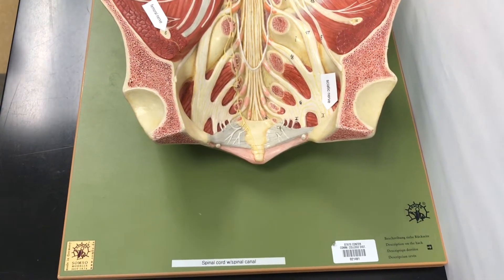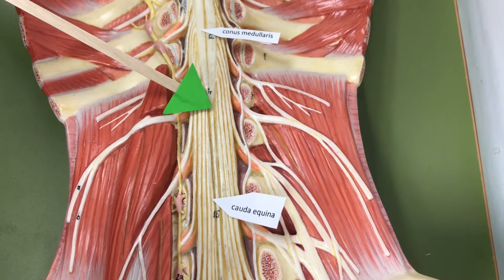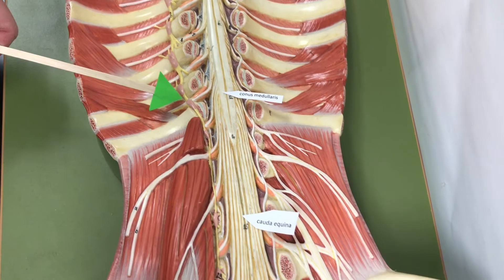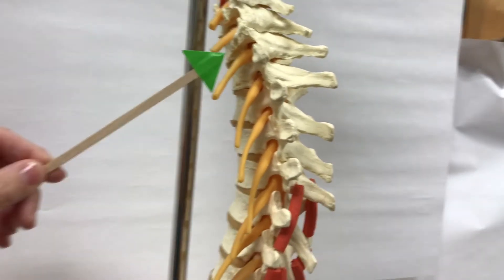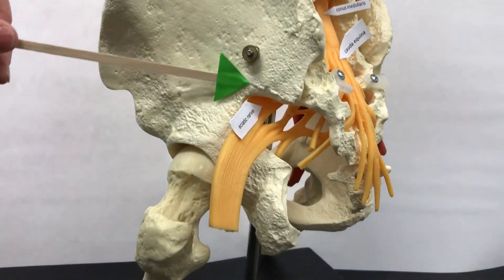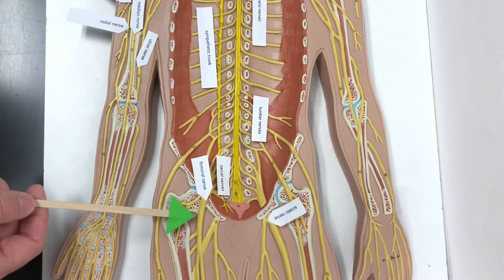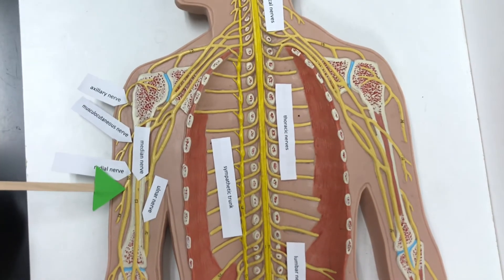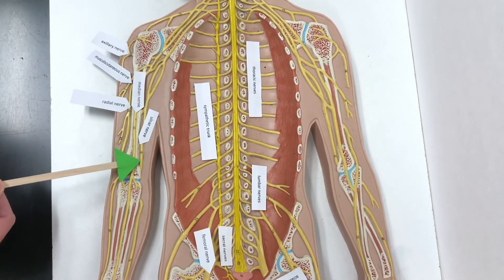CCC Online Biology Lab - Major Nerves and Spinal Cord